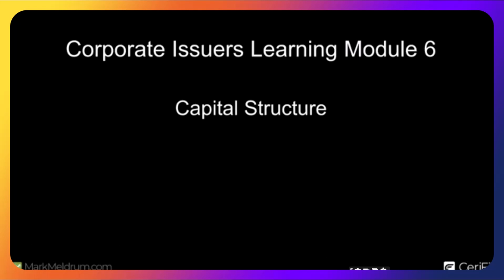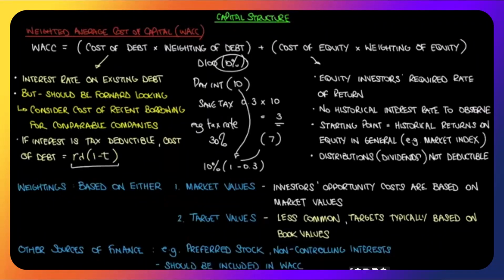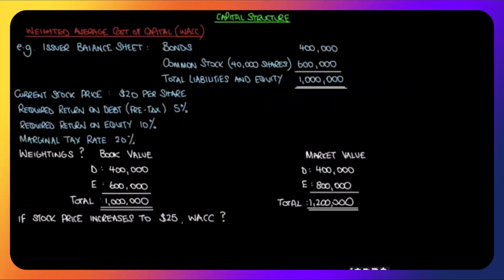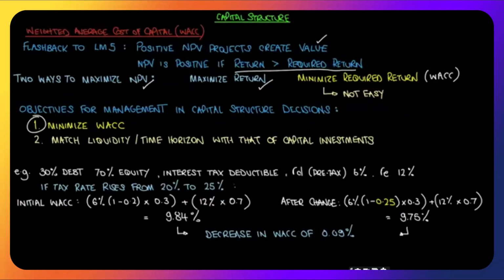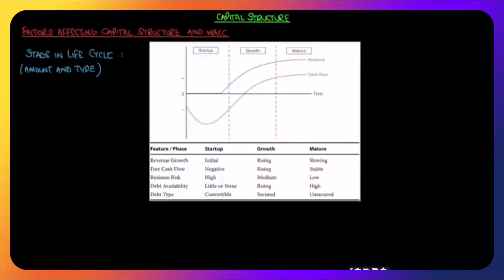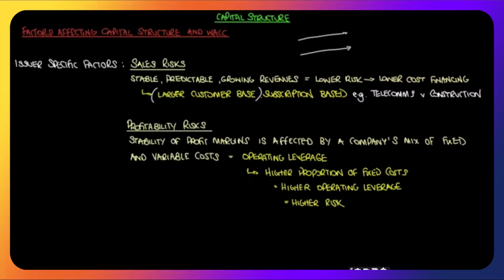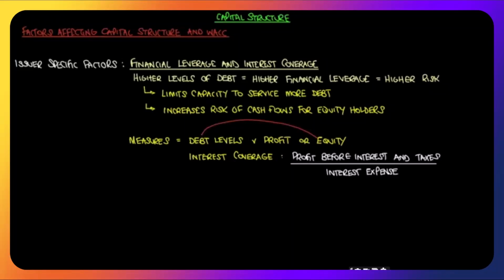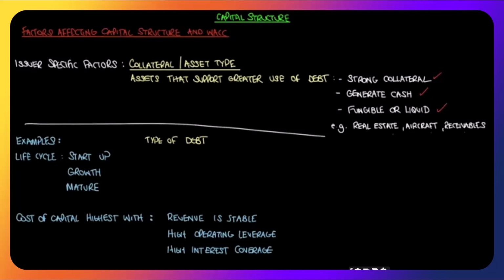Module 05 | Chapter 06 | Corporate Issuers: Capital Structure | V01 IFT Lecture